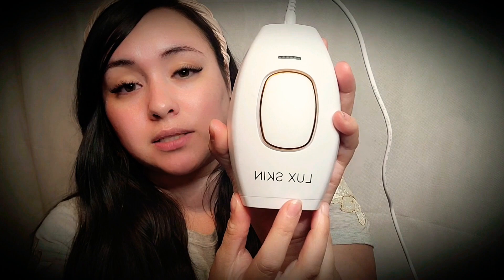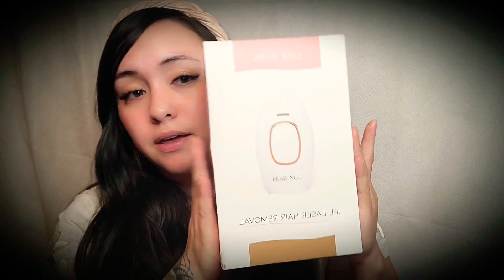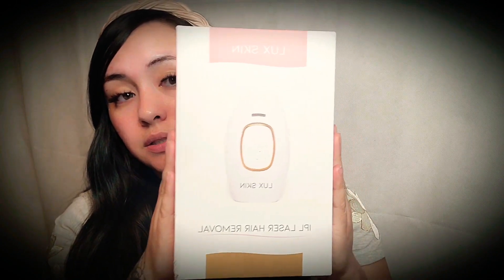DIY Laser Hair Removal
Hello hello, this video will be showing you my personal way of shaving my face as well as using my at home laser hair removal. Down below is the link for that 👇 as well as all my social media please dont forget to follow me on those as well.Subscribe to this channel and Like this video. Thank you for all your support.